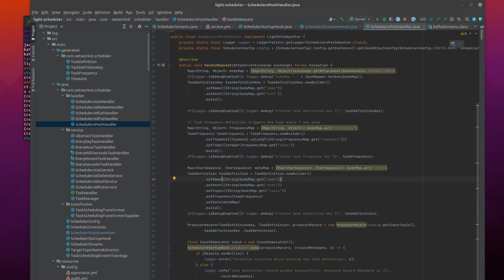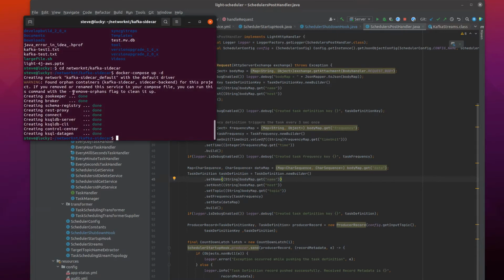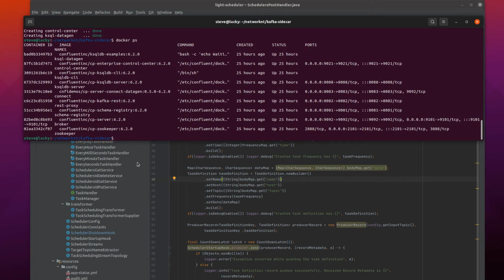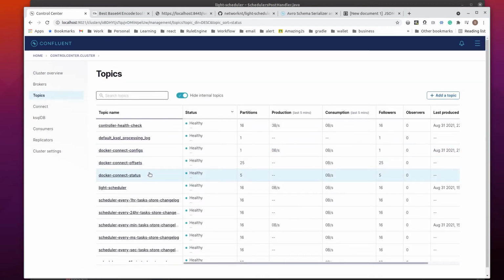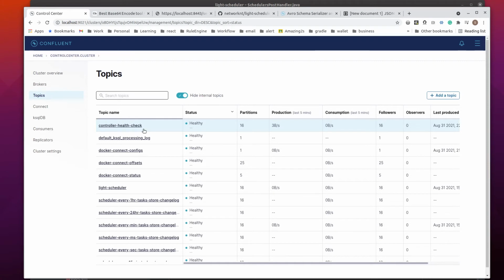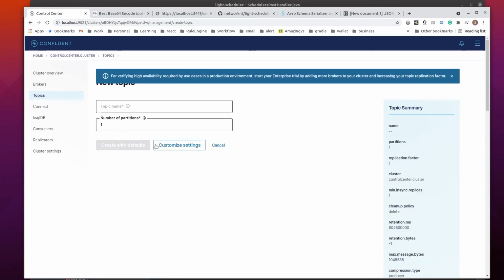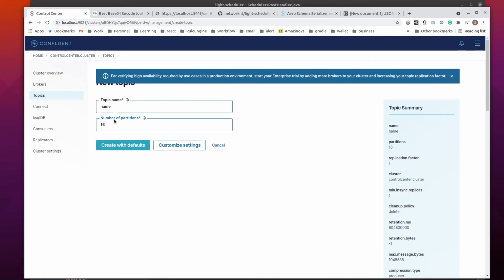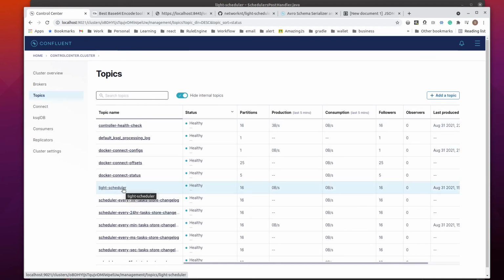01 scheduler confluent platform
Introduction of light-scheduler and setup local confluent platform with local installation or docker-compose.